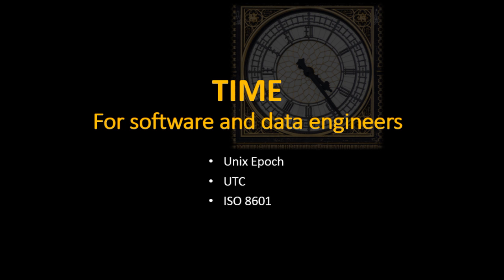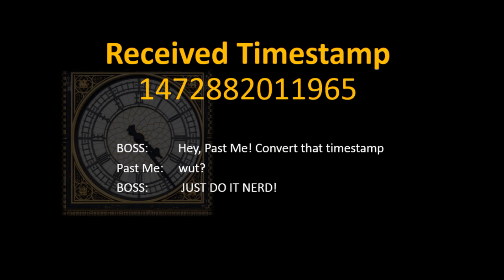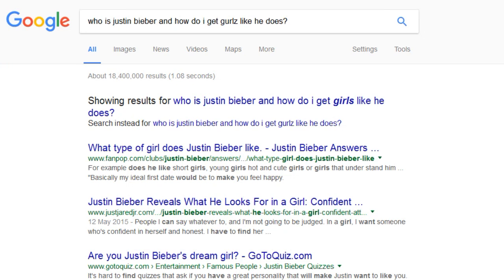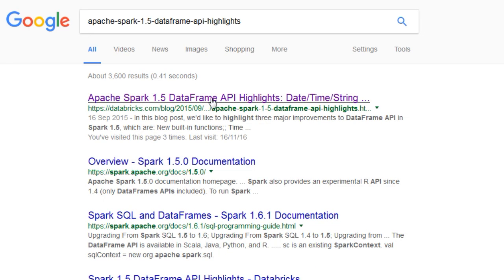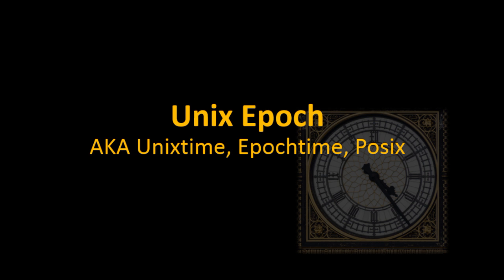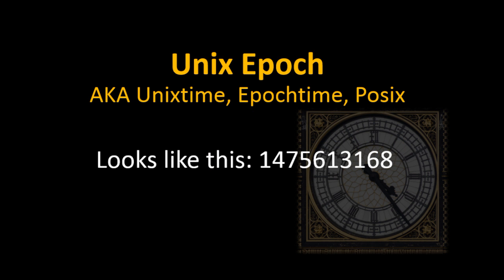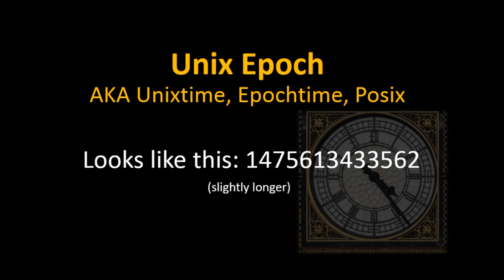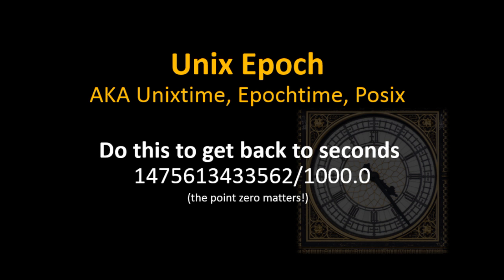Info on time for software and data engineers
Ever needed to convert time to more time! and was confused as to what the time was, you're in the right place!

LINKZ!!

: danstools, Epoch Unix Time Stamp Converter : Timestamp converter , information about epoch unix timestamps and what happens on January 19, 2038

: iso.org, Date and Time Format – ISO8601 : Information about the ISO8601 standard

: timeanddate.com, The Difference Between GMT and UTC – information on what separates UTC and GMT

: IncompatibleMagic.com , Current Millis : Millisecond timestamp converter, code examples of how to get the current time in milliseconds in many programming languages, information about time generally including leap seconds, relativity. etc

: Misja.com, Epoch & Unix Timestamp Conversion Tools : Timestamp converter, code examples of epoch unix timestamp conversions within multiple languages

: MailOnline, Victoria Woollaston ,Will Computers Be wiped out on 19 January 2038? Outdated PC systems will not be able to cope with time and date, experts warn : Information on what happens on January 19, 2038

: timeanddate.com, UTC – The World's Time Standard : Information about UTC and the switch from GMT to UTC

: Misha Wolf & Charles Wicksteed, Date and Time Formats : Information about the many formats standardised time can take

: Karl Dubost, Use international date format (ISO) : Information about the ISO format

: iso.org, The ISO story : Information about the history of ISO as an organsation

- askubuntu.com thread with a very comprehensive information on what happens on January 19, 2038

-stackoverflow thread with information on converting milliseconds to seconds